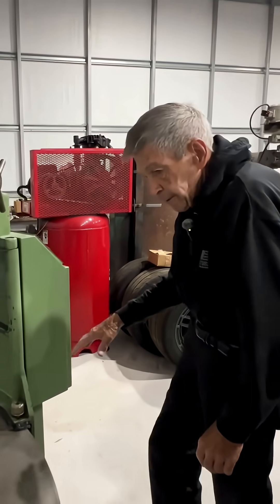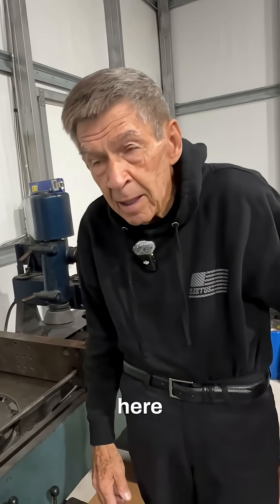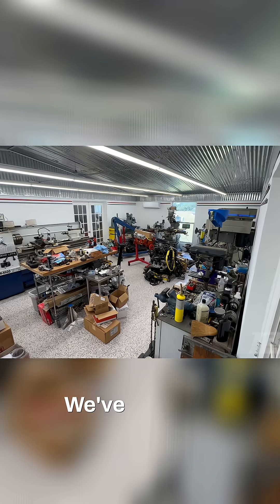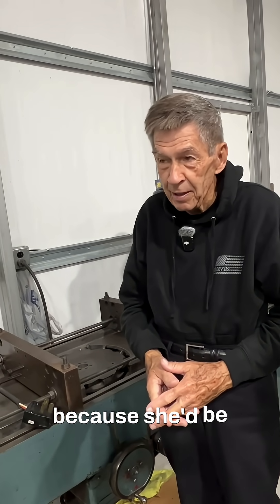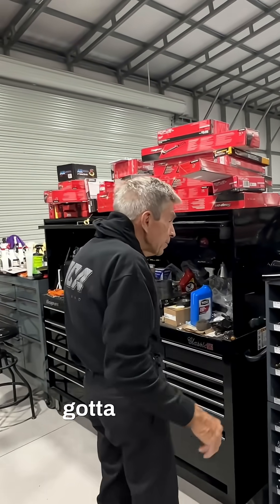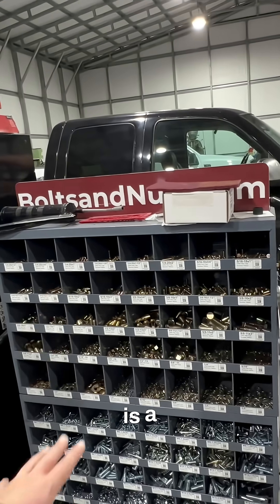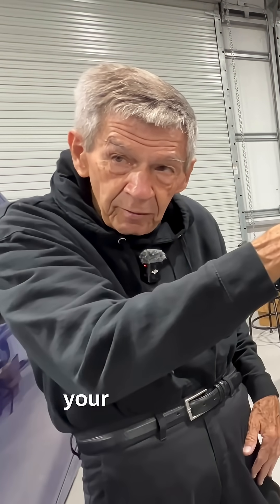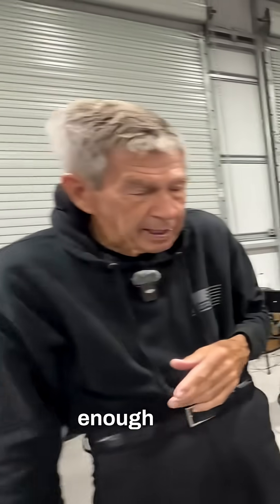Amazing Machine Shop: A DIY Dream Setup!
He shows off his amazing machine shop setup, even better than the one at his house. He shares his secret to keeping a tidy workspace: clutter everything!